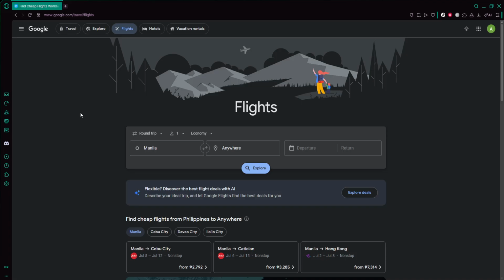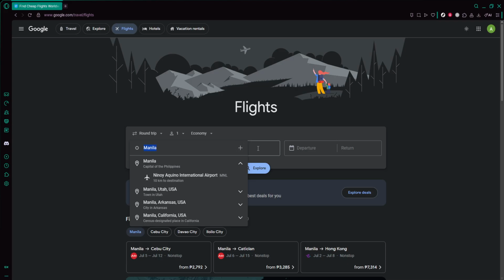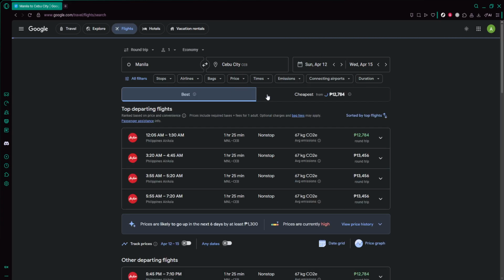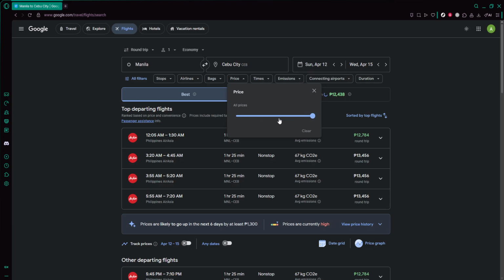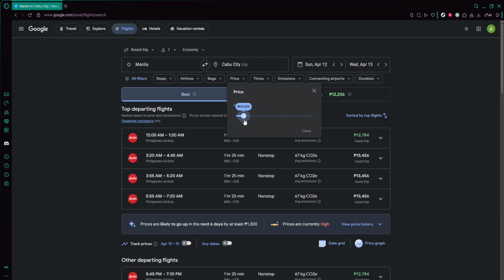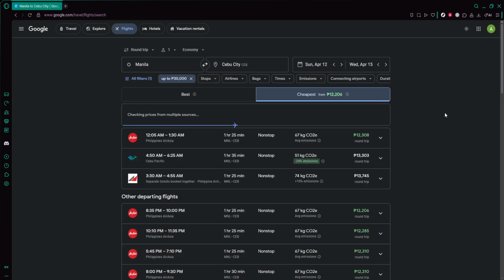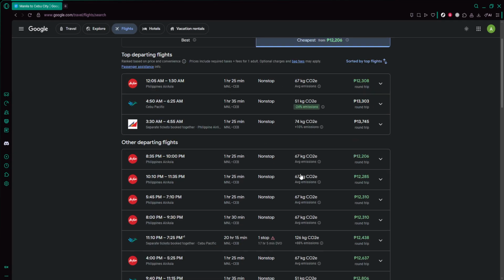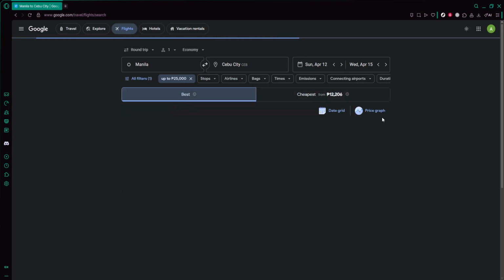How to Search Flights by Price on Google Flights (Step by Step)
In this professional guide, we will explore how to search for flights based on price using Google Flights, a powerful tool for travelers. You'll learn how to efficiently navigate the interface to find the best airfare options tailored to your budget.

By watching this video, you'll gain valuable insights on utilizing price filters and calendar views to make informed decisions when booking flights. Watch till the end to enhance your travel planning experience and secure the best deals available.